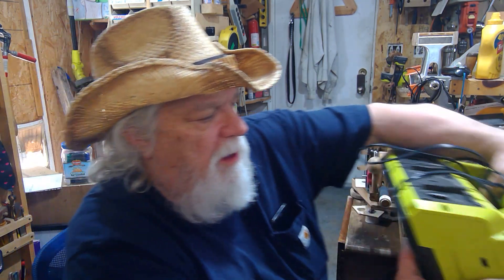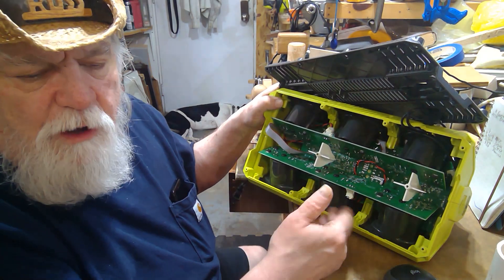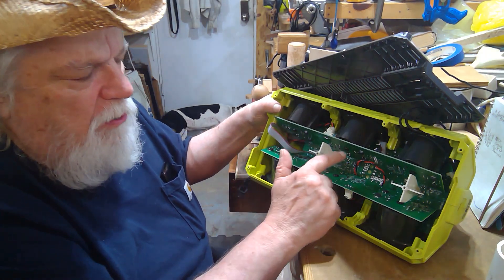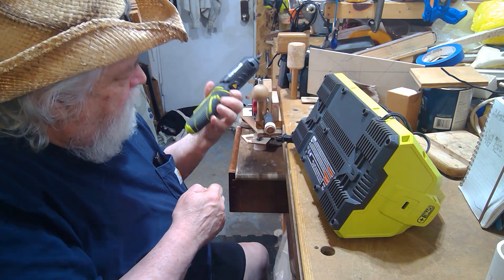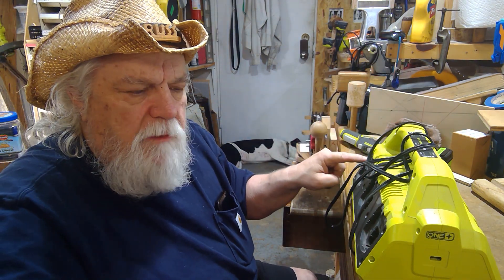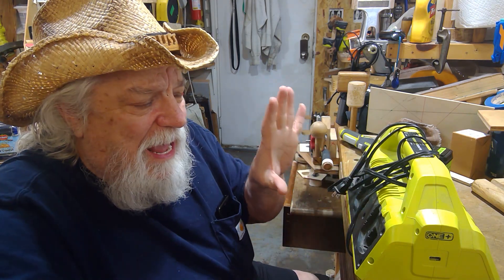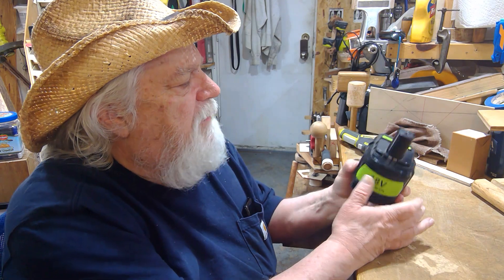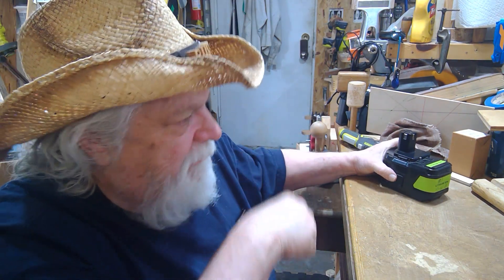Ryobi Style Battery Packs & Ryobi Super Charger by Rambling Russ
Let's look at the charge and discharge rate of Ryobi style batteries and how to turn the Ryobi super charger into a battery power bank.